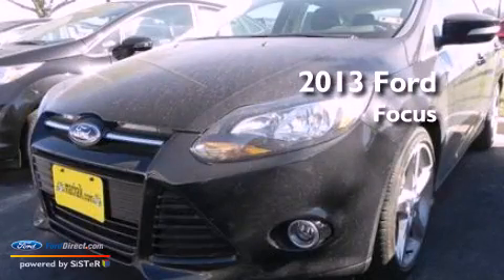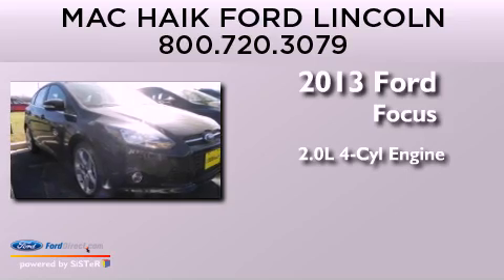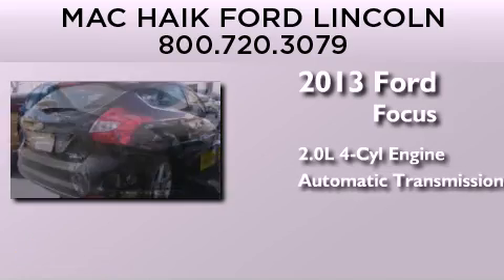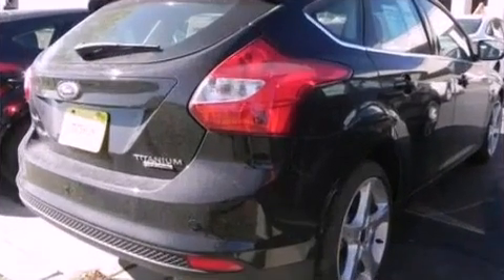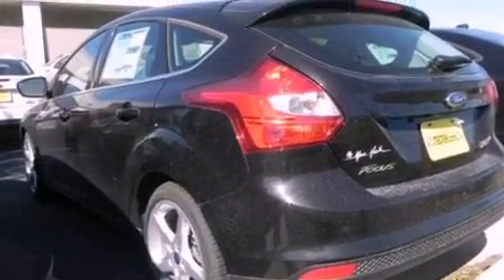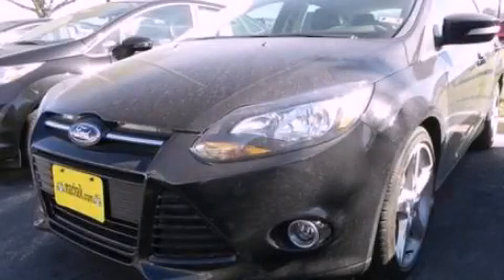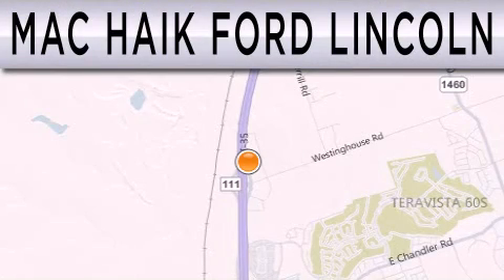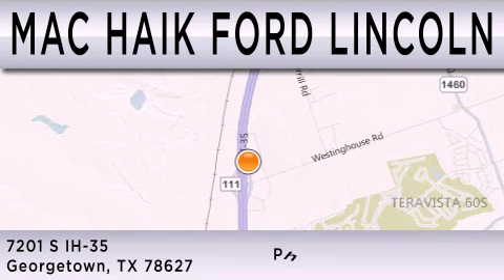2013 FORD FOCUS Georgetown TX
Year : 2013
 Make : FORD
 Model : FOCUS
 Engine : 2.0L I4 16V GDI DOHC FLEXIBLE FUEL
 Trans . : AUTOMATIC
 Exterior : TUXEDO BLACK METALLIC

 Interior : CHARCOAL BLACK
 Stock : 131905